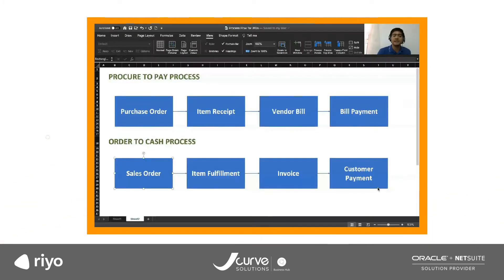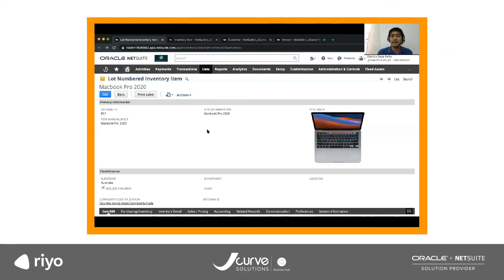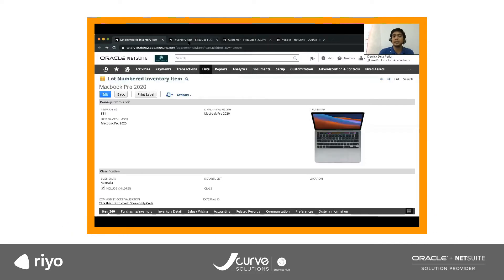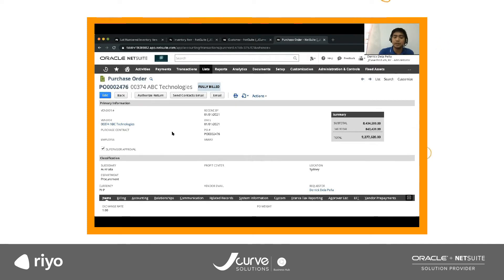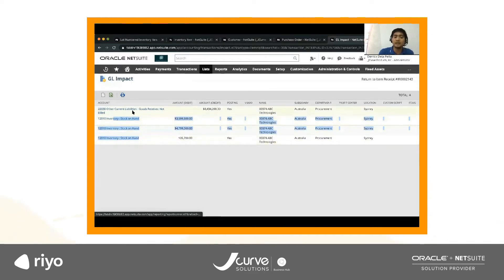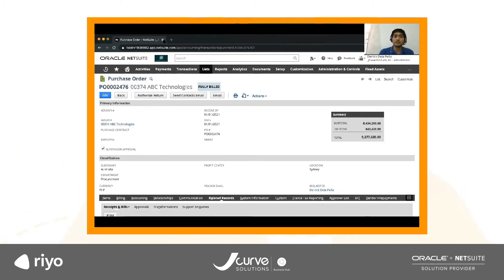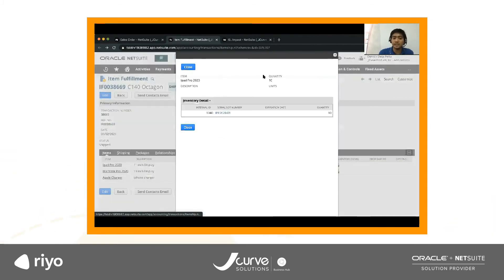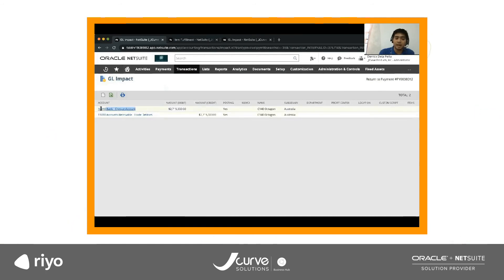NetSuite Purchasing, Sales, and Inventory System On Stream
Many factors go into Inventory Management, but the bottom line is that you need to make sure you have enough inventory on hand, at the right place, at the right time, to meet your customers' demand.

Join Derrick Dela Pena, one of our Senior Consultants and learn more about NetSuite Purchasing, Sales, and Inventory System.

Watch this on-stream session and take the next step towards becoming a smart wholesale distribution business.